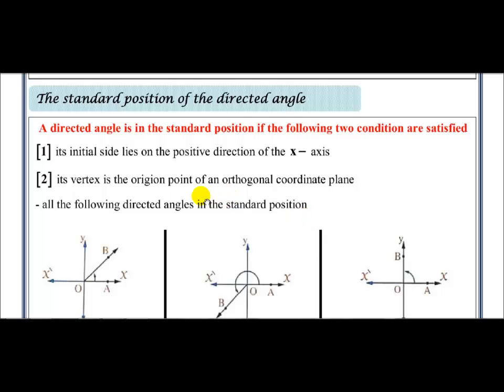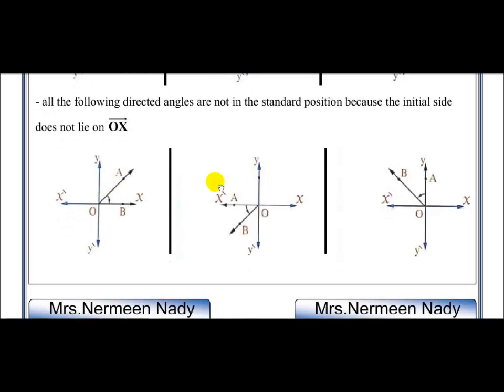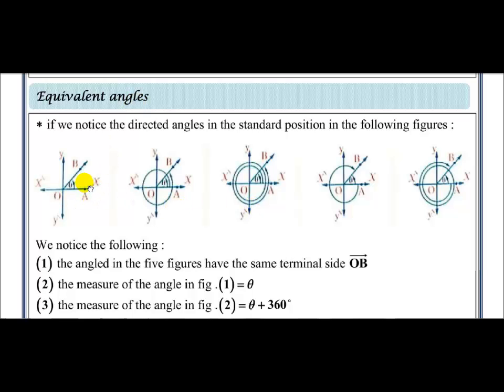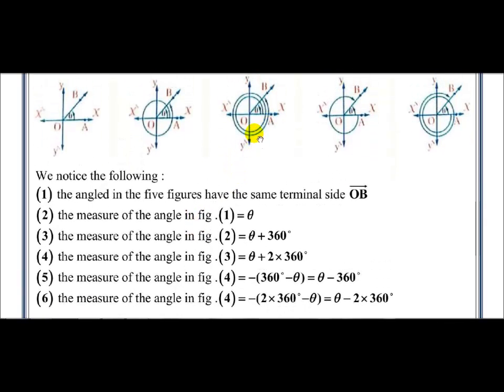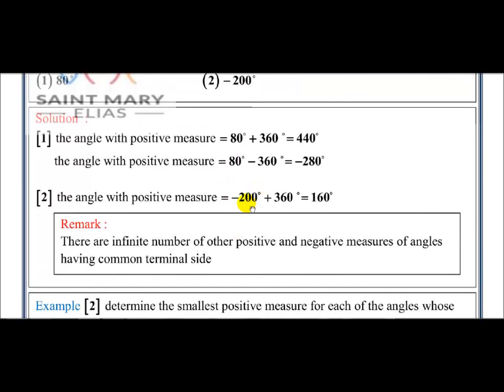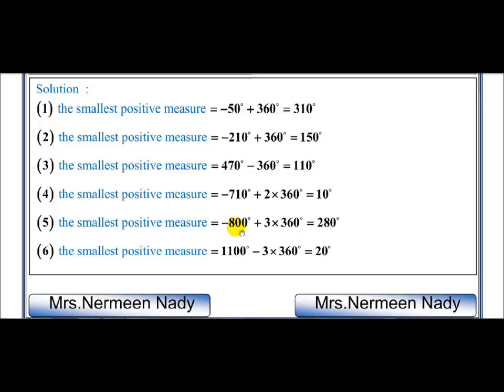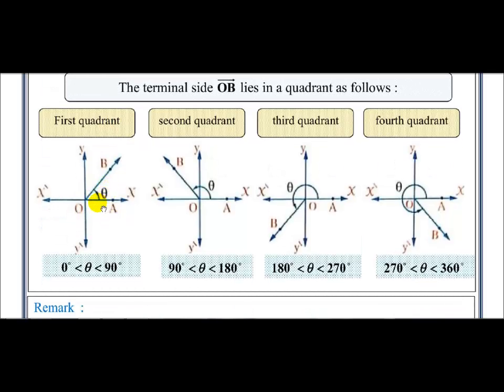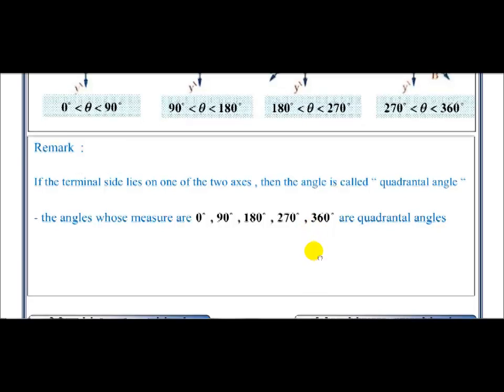standard position of the directed angle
Video from Nermeen Nady